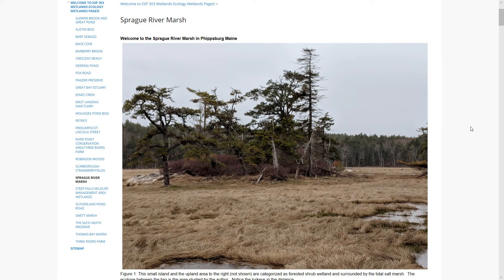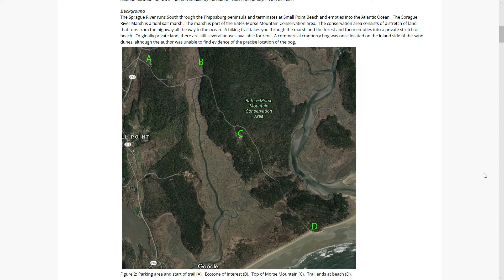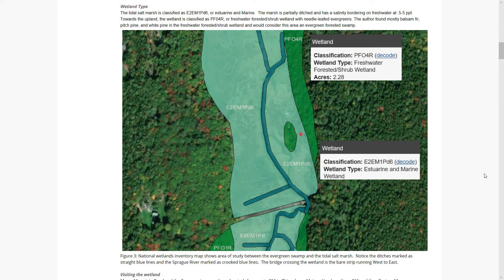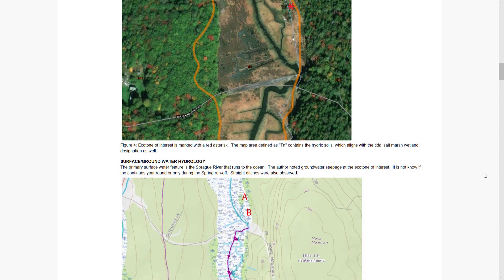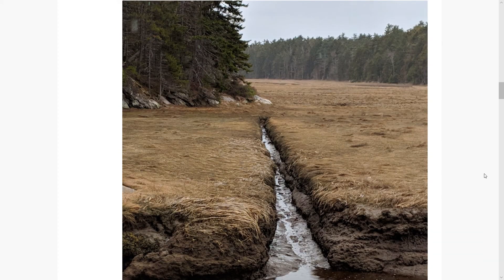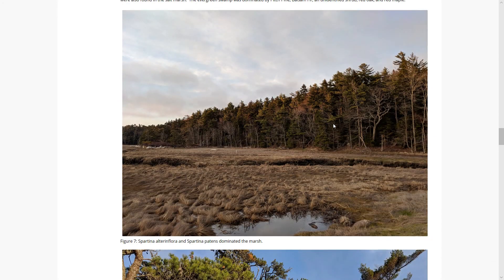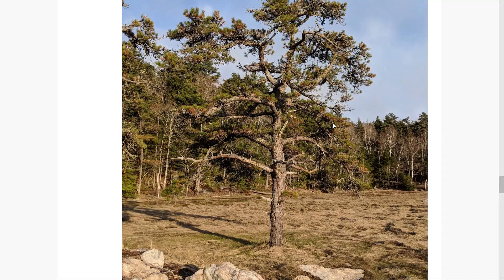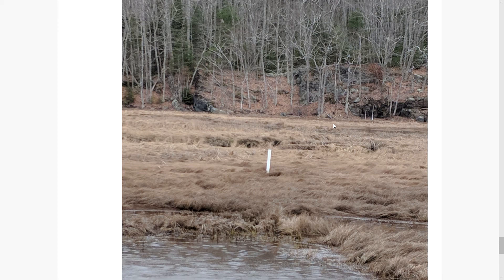Sprague River Marsh Overview